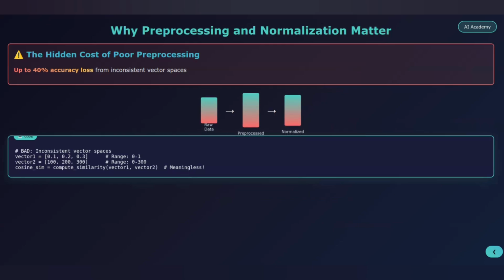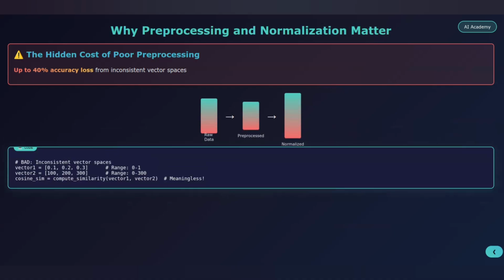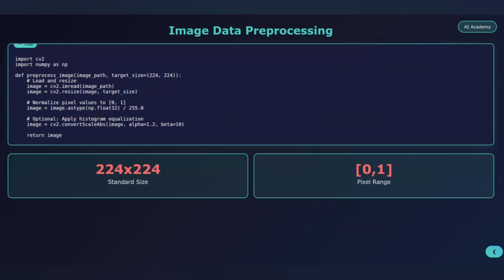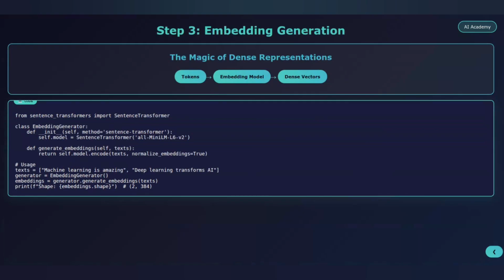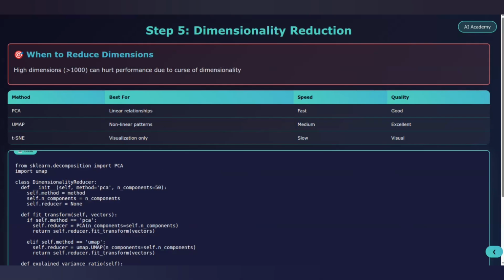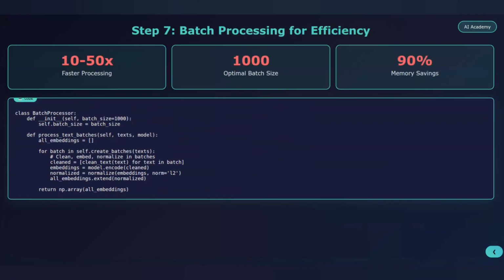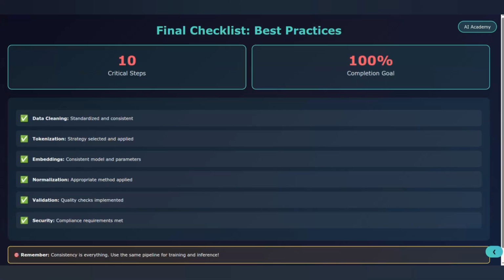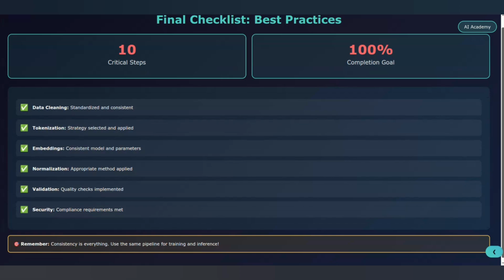18. Vector Data Preprocessing & Normalization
The quality of your vector data preprocessing can boost your model's accuracy by up to 40%. This complete guide covers 10 essential steps every data scientist should master: from L2 normalization and Standardization (StandardScaler, MinMaxScaler) to Dimensionality Reduction (PCA, UMAP) and secure Batch Processing. Learn why consistency is everything, how to validate your metadata, and get a full checklist with practical Python code examples you can implement immediately for professional-grade AI pipelines.